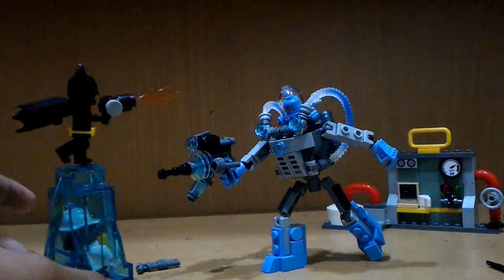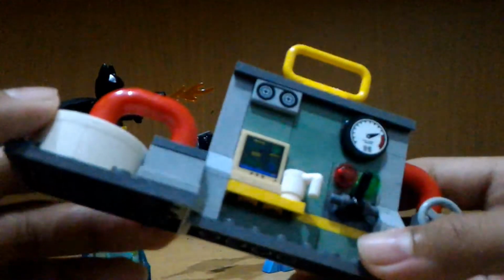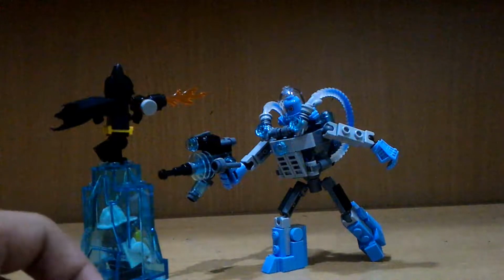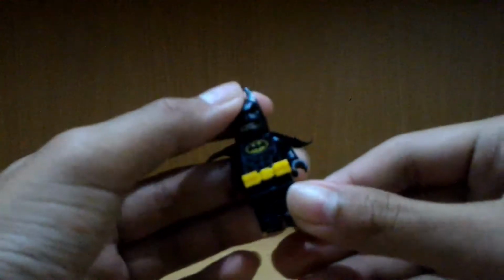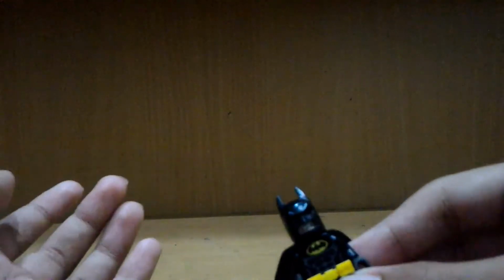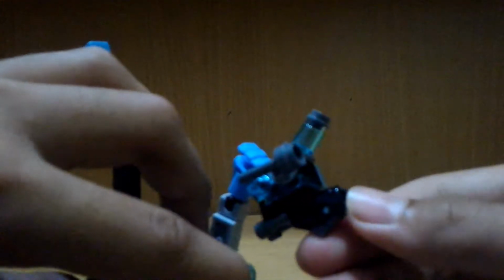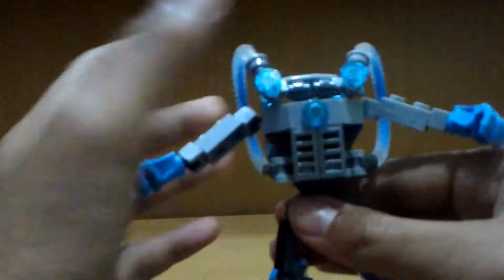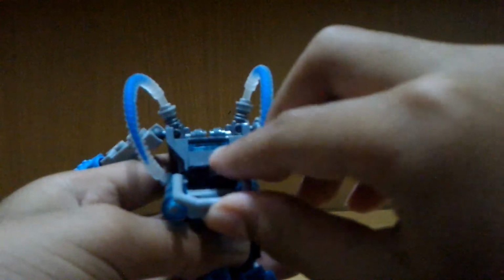LEGO Batman Movie: Mr.Freeze Ice Attack (set:70901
The LEGO Batman Movie set 70901 Mr.Freeze Ice Attack.
Great set,a lot of playability and can also combine.